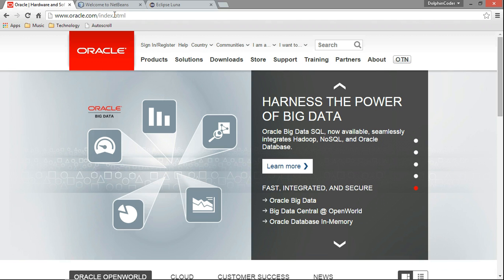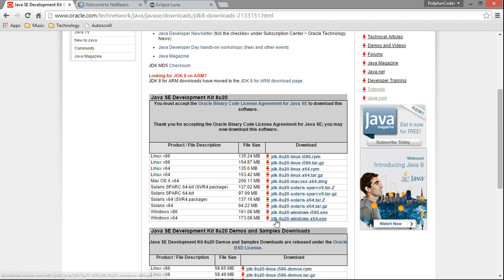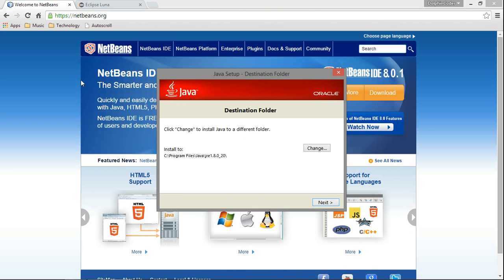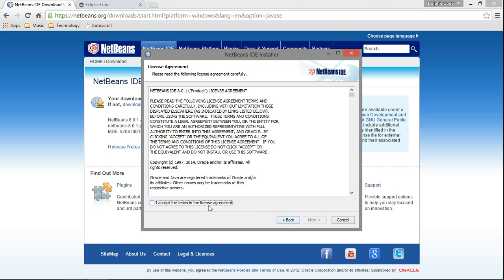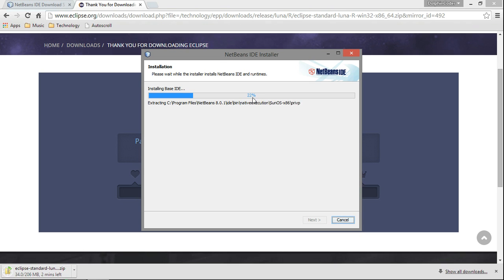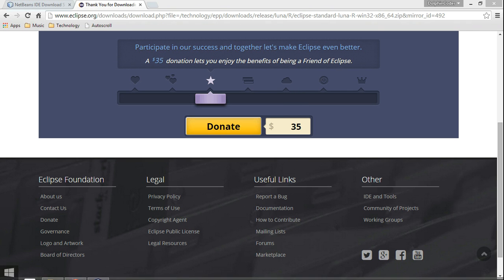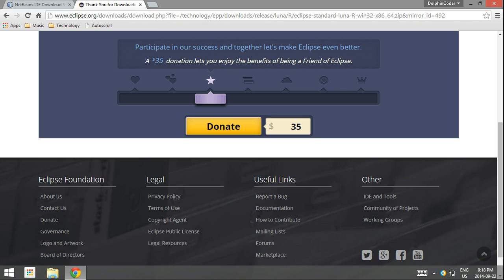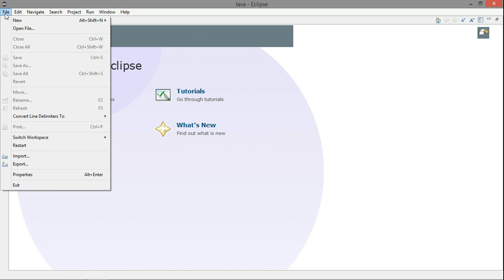Beginner Java Tutorial 1 - Setting Up